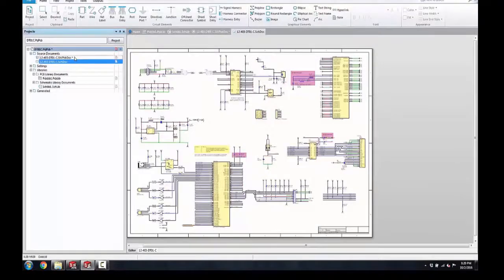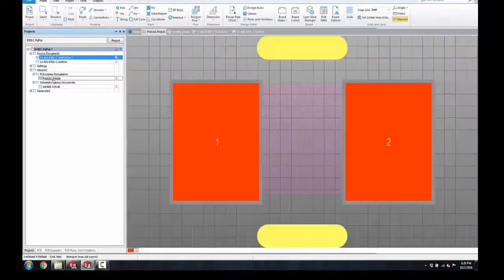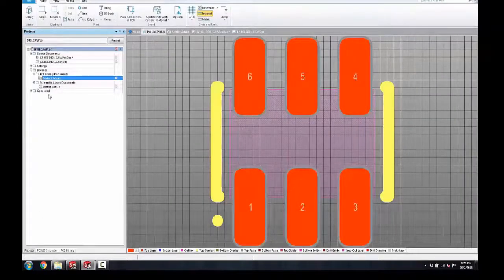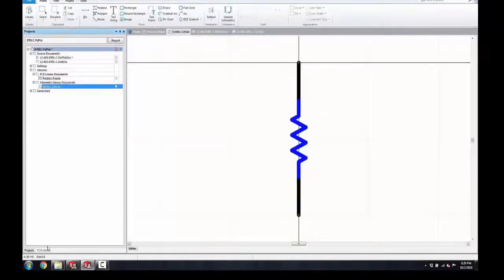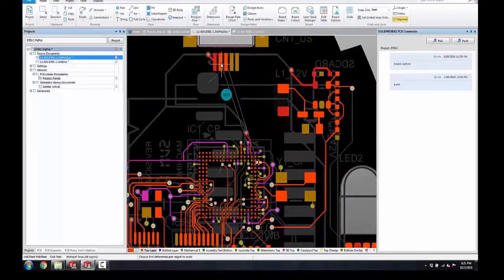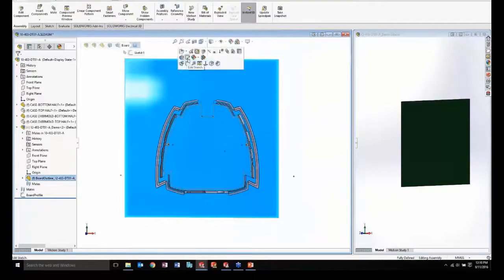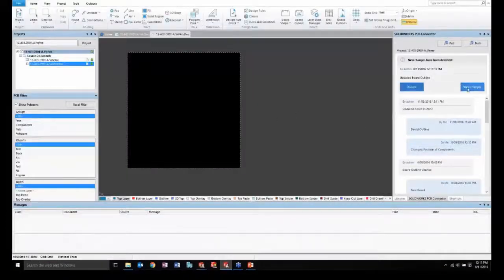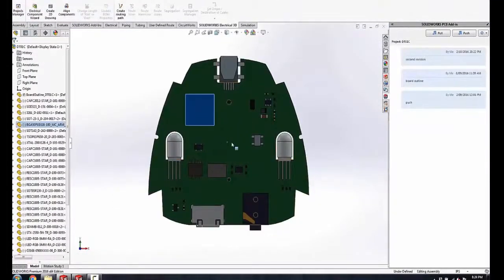SOLIDWORKS PCB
Learn why SOLIDWORKS PCB is our favorite tool to design printed circuit boards and collaborate with SOLIDWORKS 3D CAD for product design.  Introduction presented by Kate Hedberg of GoEngineer.